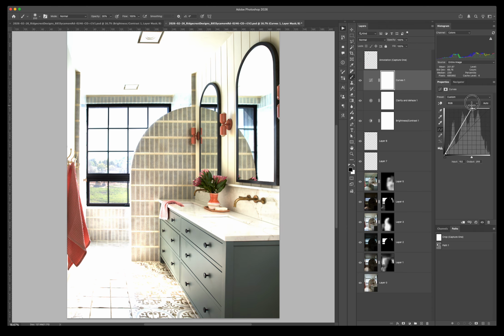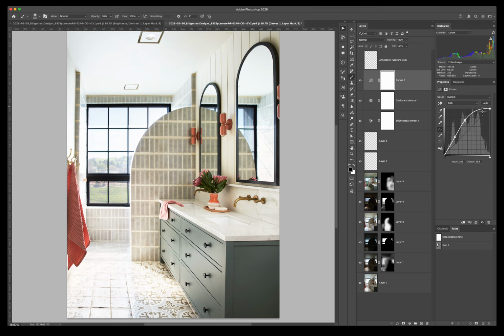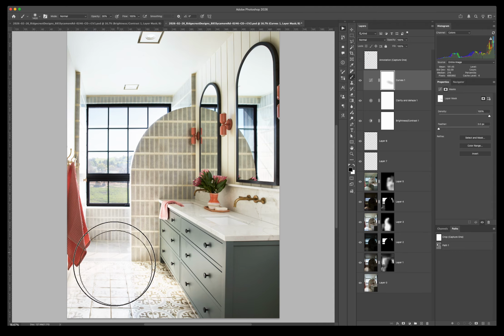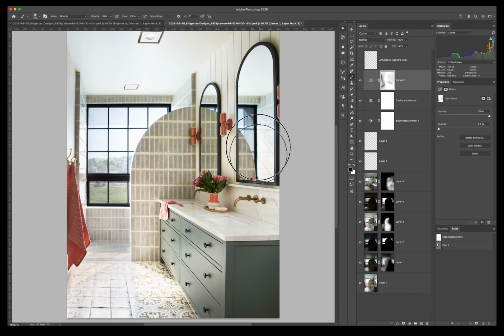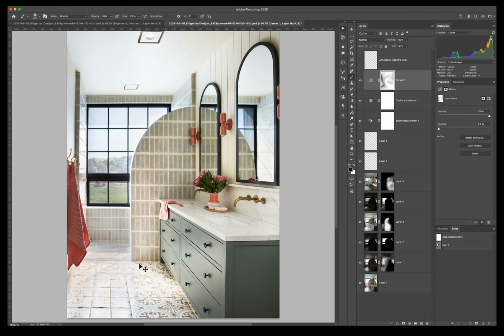retouch exposure curve adjustment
use curves and masking to quickly increase interior exposure while preserving detail in highlights.